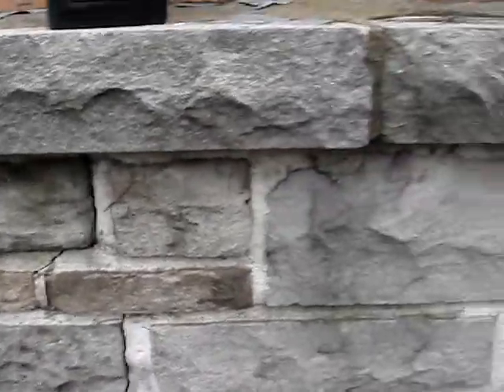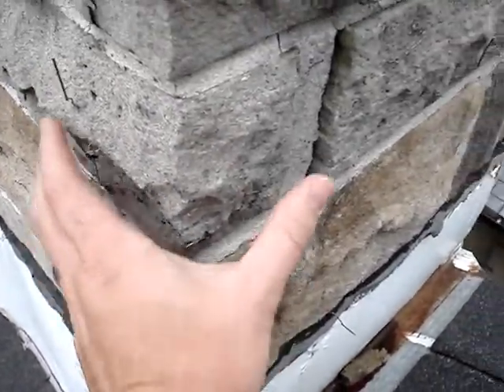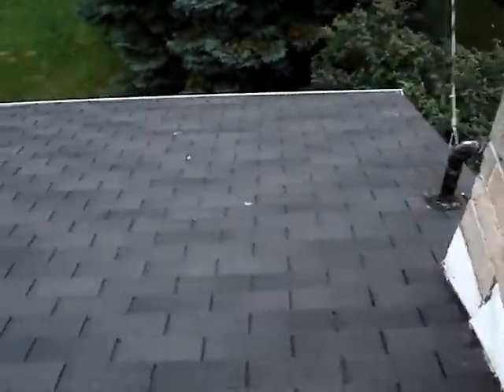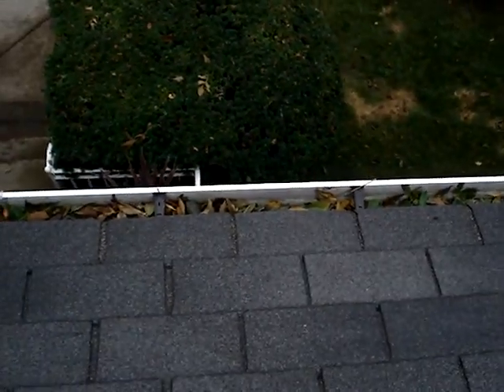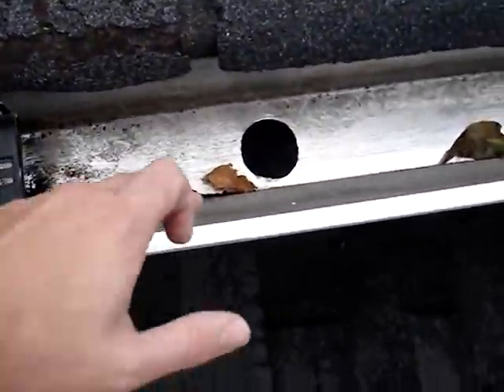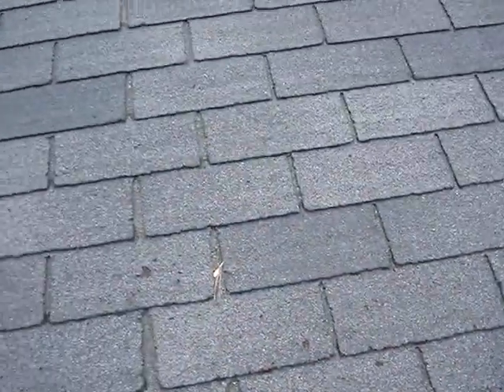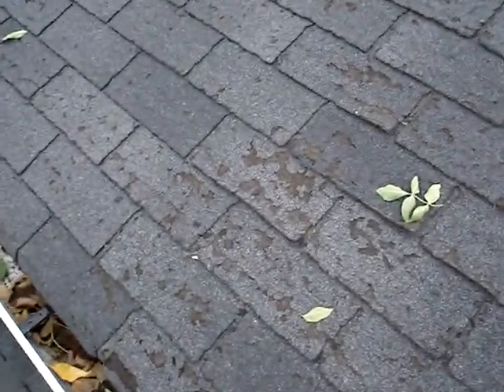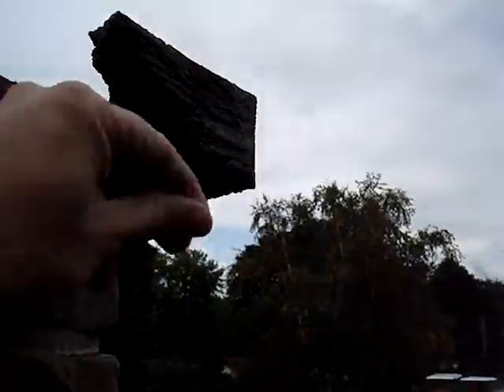Fall Maintenance Inspection of your home!!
We discuss just a few things about what to perform and inspect during your fall maintenace of your home! We can provide a thorough inspection of your home at anytime!!